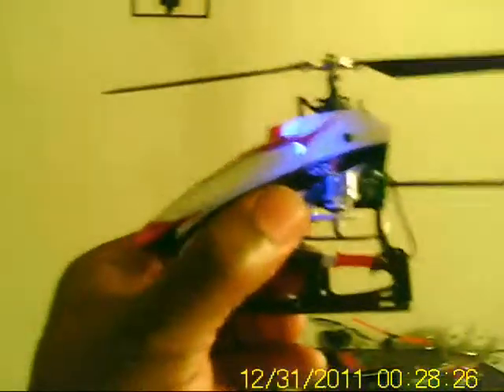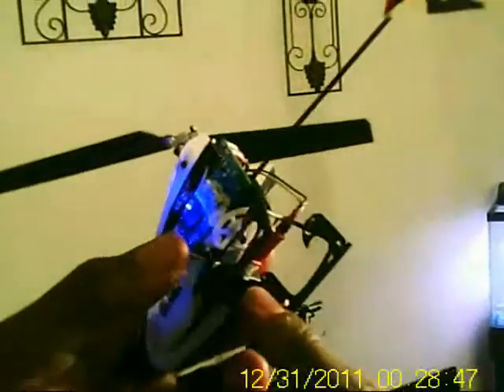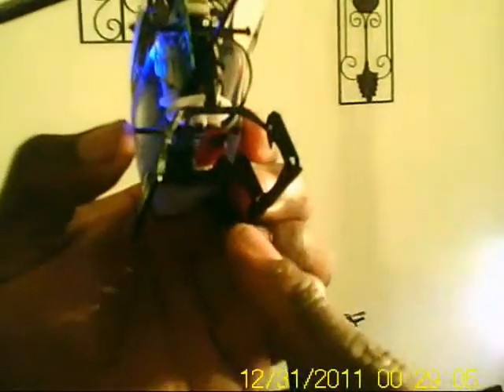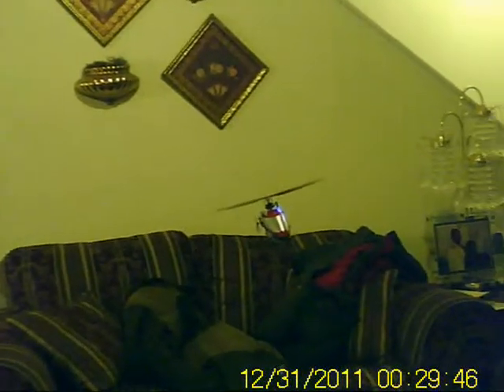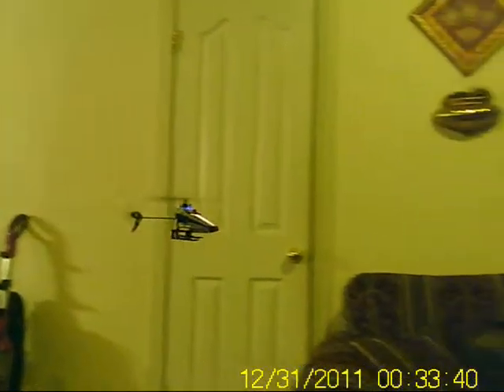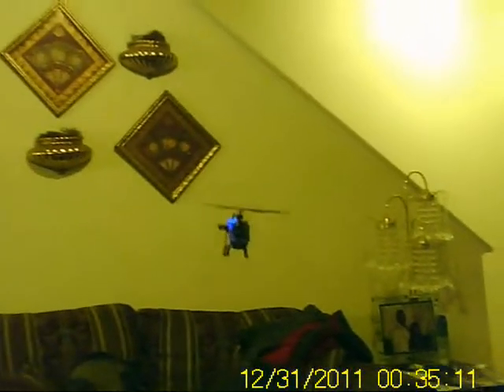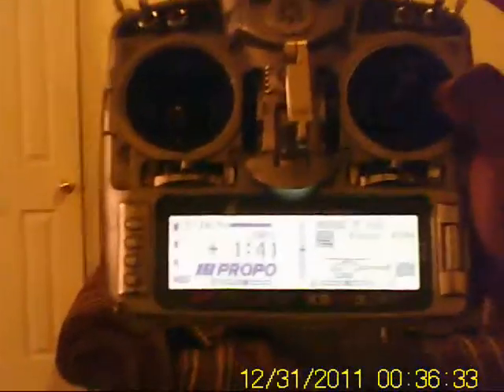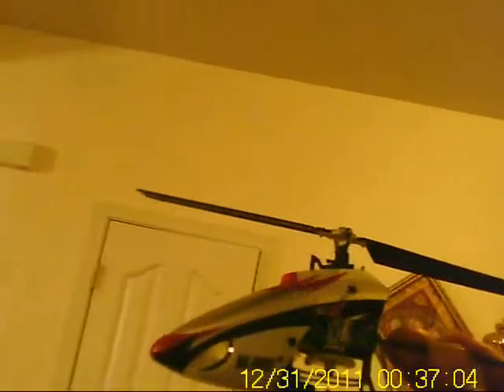Msrx using the mcpx battery and micro dean 7min flight.wmv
This time flight using micro deans and mcpx battery.

Be Bless